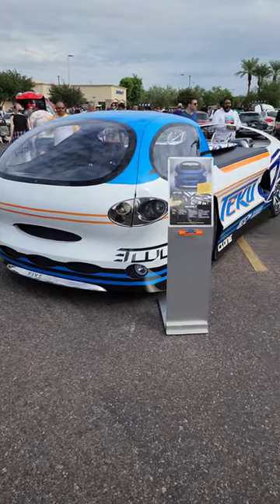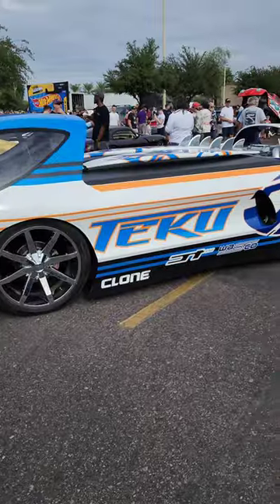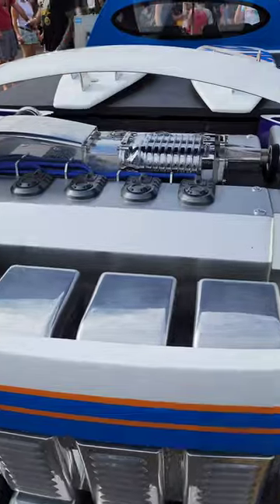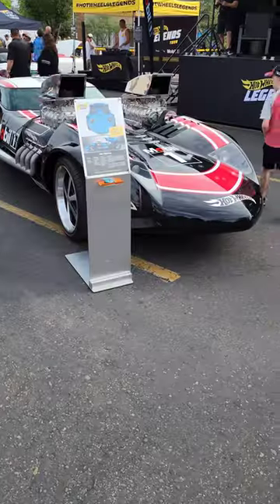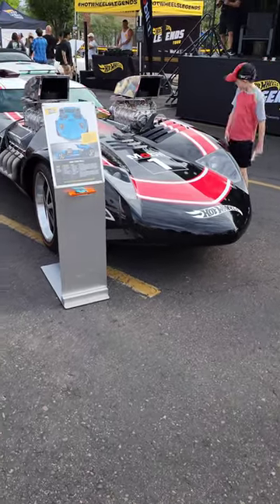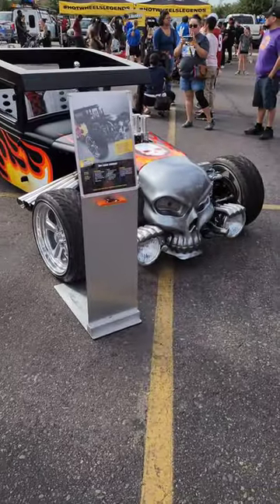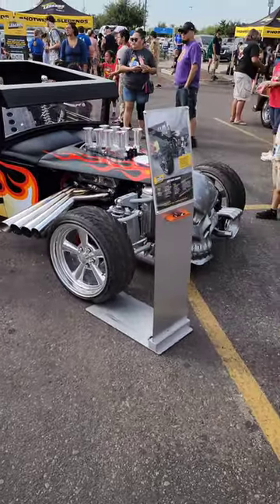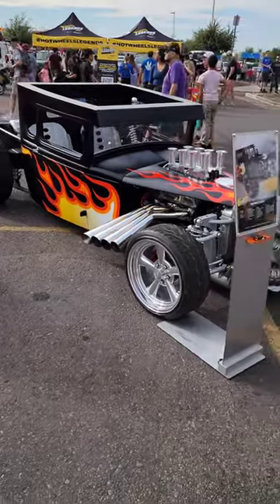Real Life Hot Wheels Cars! | Legends Tour Arizona 2023 | short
Check out the real life Hot Wheels cars from the Hot Wheels Legends Show in Gilbert Arizona for their 2023 show!